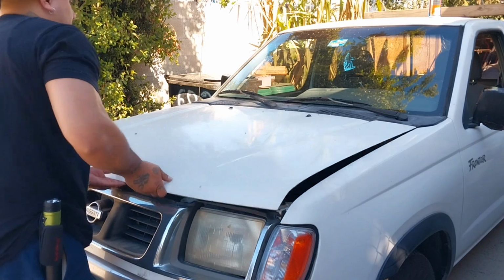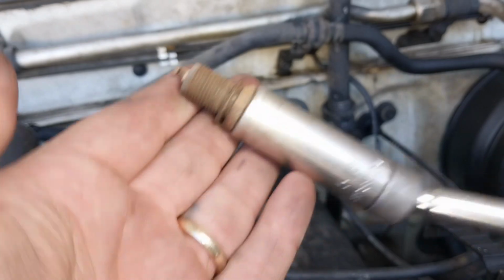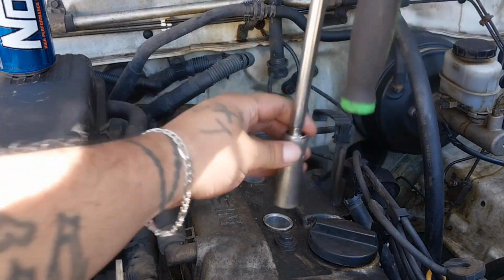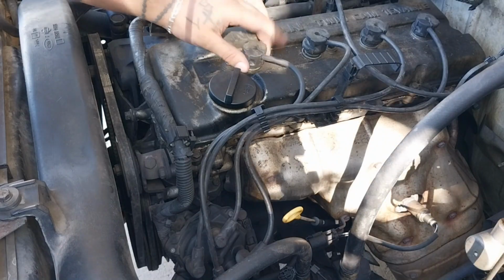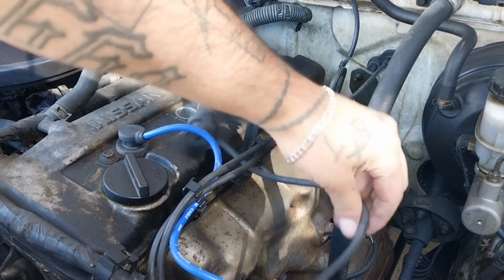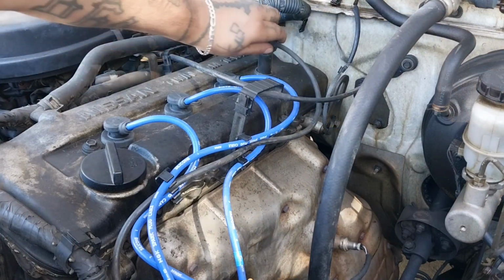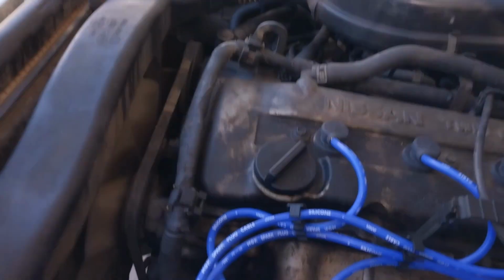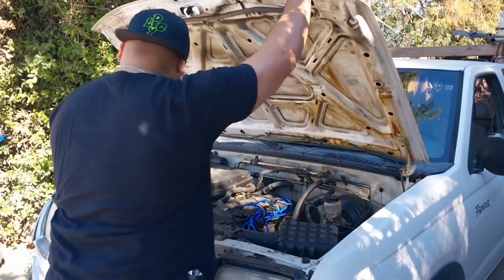nissan frontier 2.4L tune up / plugs and wires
What's up, guys in this video, I'm replacing the spark plugs and spark plug wires due to a misfire on cylinder 4 had lack of power and check engine light was on for a p0304 Cylinder 4 misfire